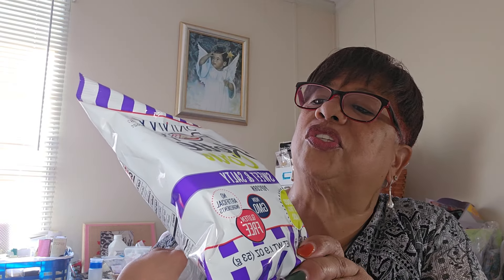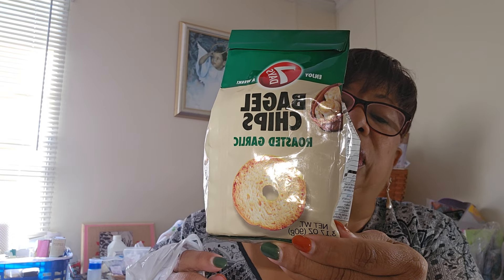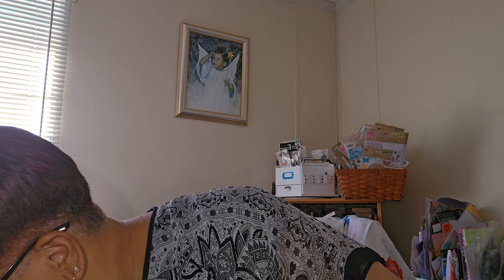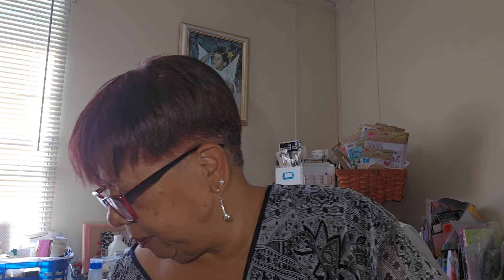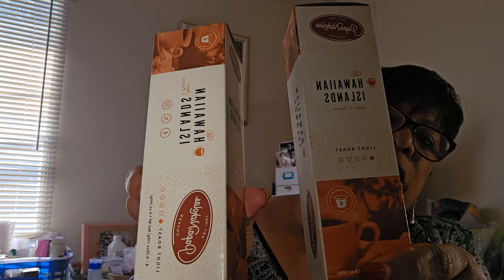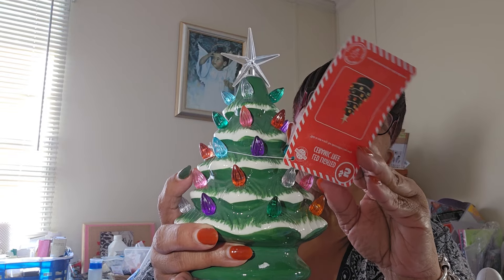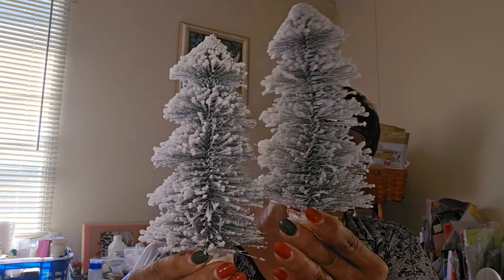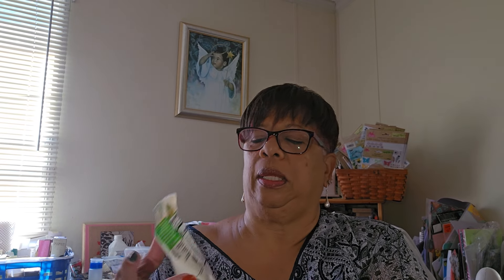Another Haul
Dollar Tree and One World Market